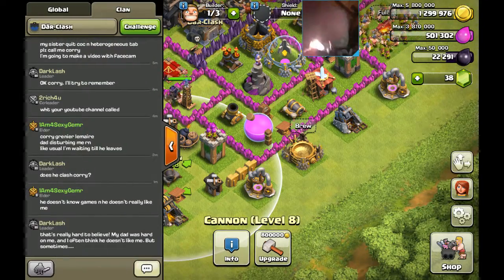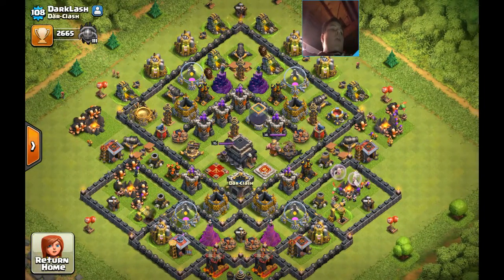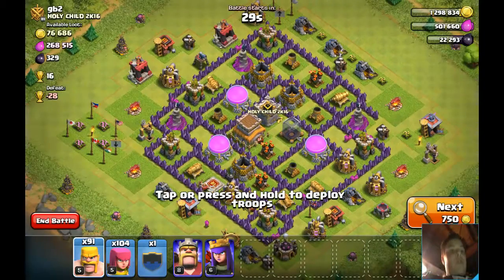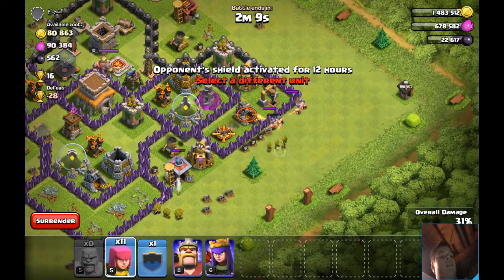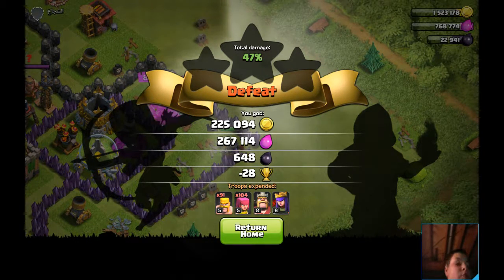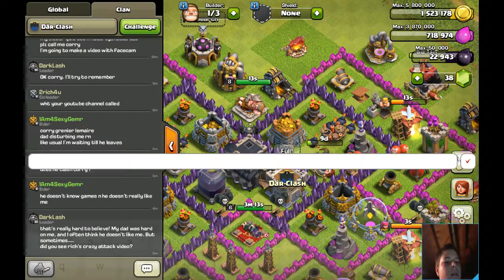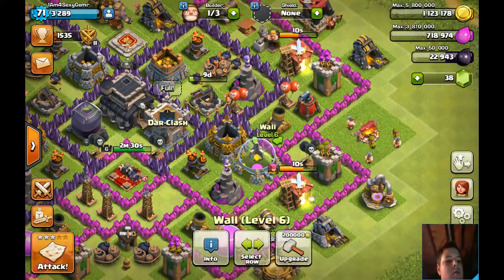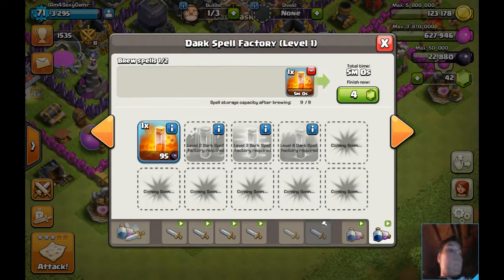Face cam ep 3 of COC rushed to max